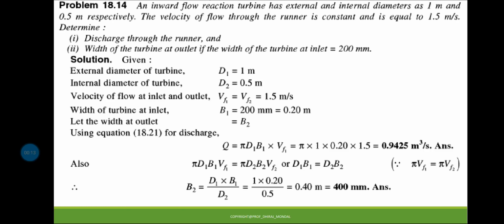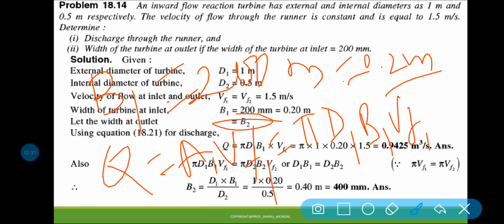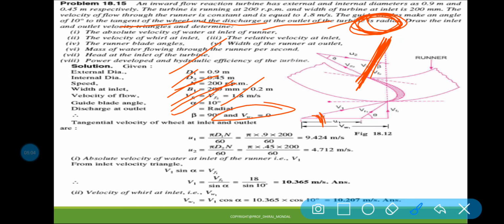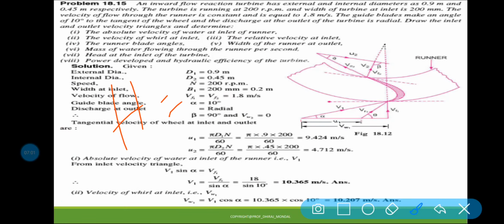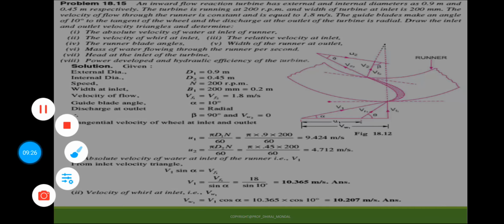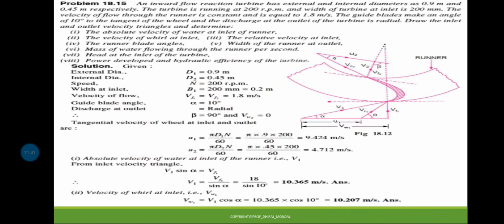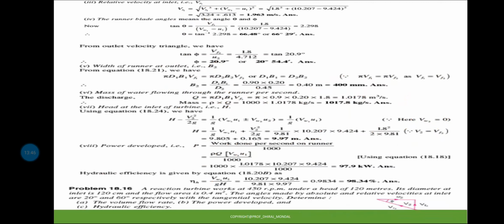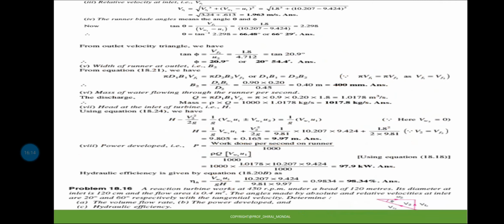L-22 numerical analysis on inward radial flow reaction turbine